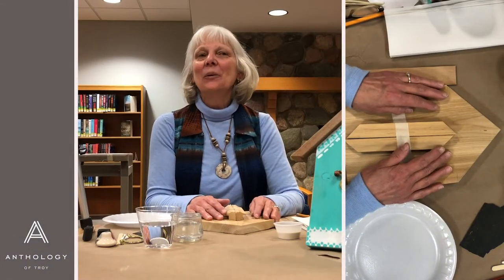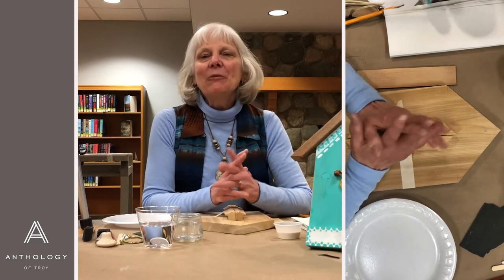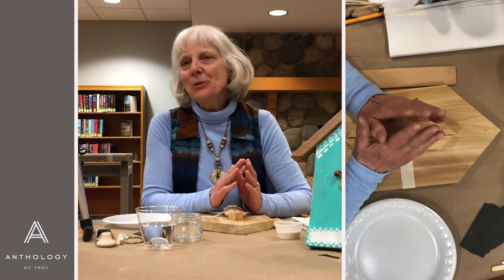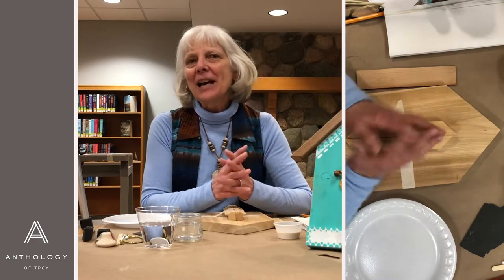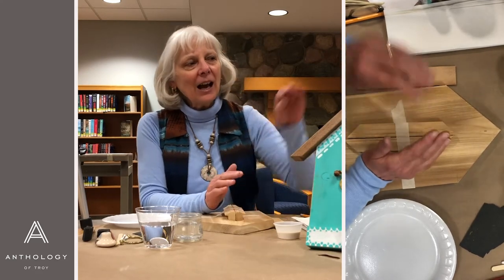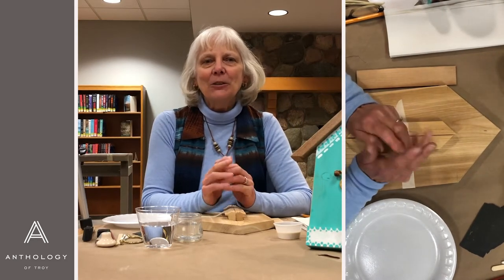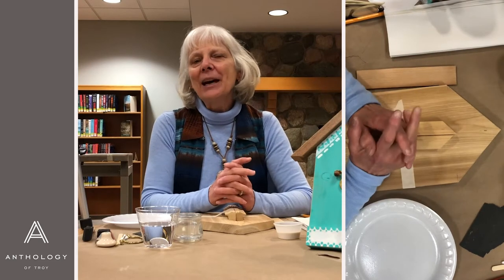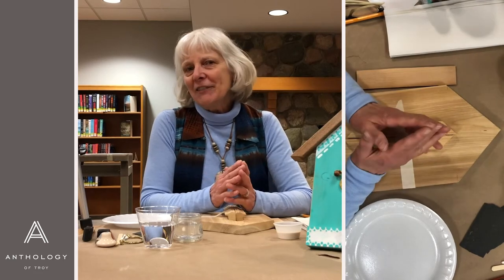OPC Art to Go Birdhouse Plaque June2021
BIRDHOUSE PLAQUE
Create an EASY and FUN project to add to your summer décor.  Hang indoors or on your porch or deck.  Start with a piece of rustic cedar wood; add a corner frame to form the roof.  Paint or leave natural – your choice.  Add a perch or a clothespin, if you prefer to use it as a memo board – both included.  Can be personalized in any way you choose!

Thank you to our Art Patron, Anthology Senior Living of Troy